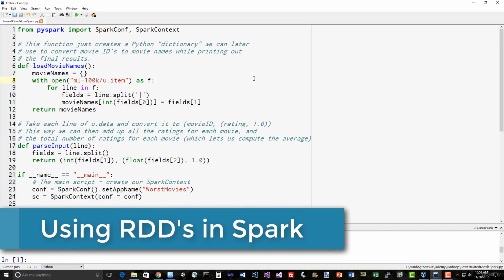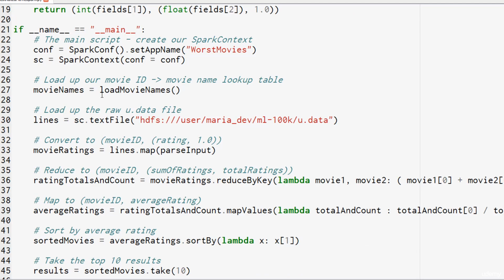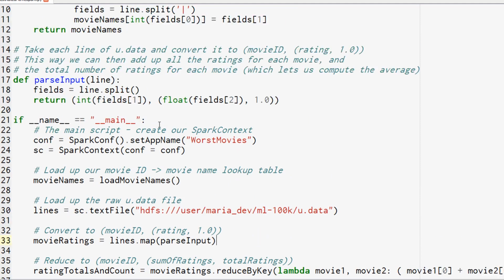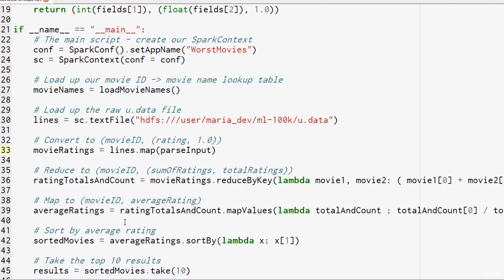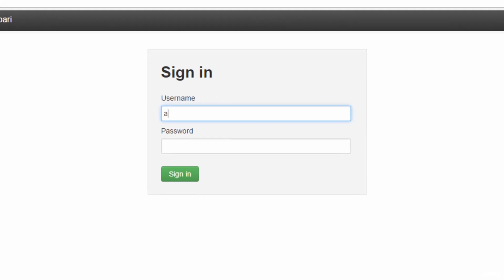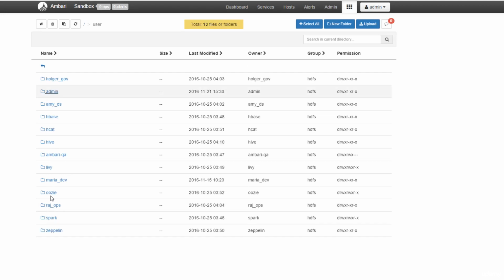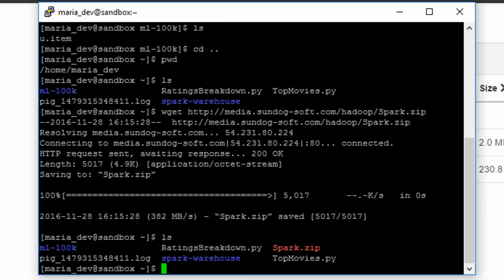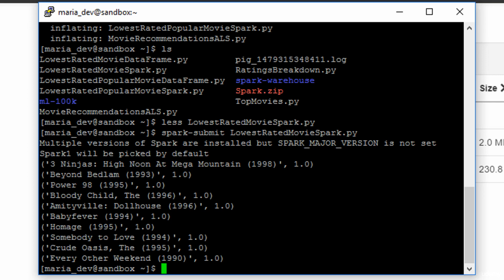024 Activity Find the movie with the lowest average rating with RDDs